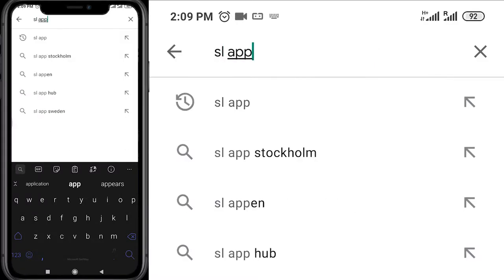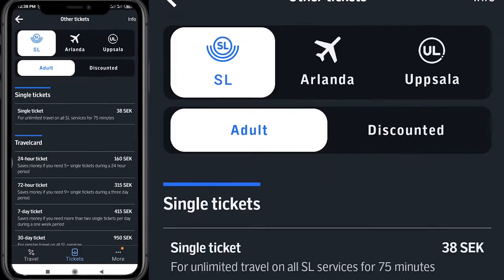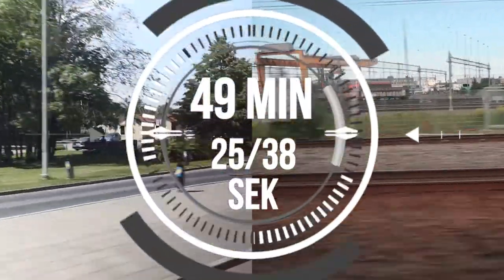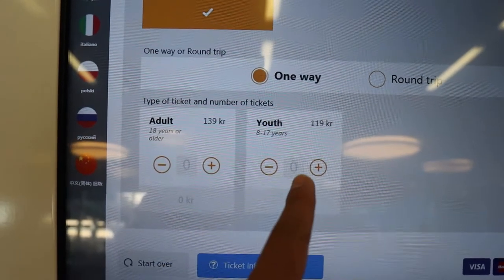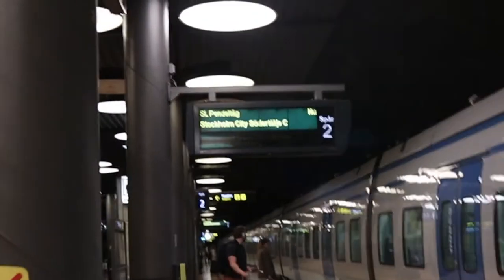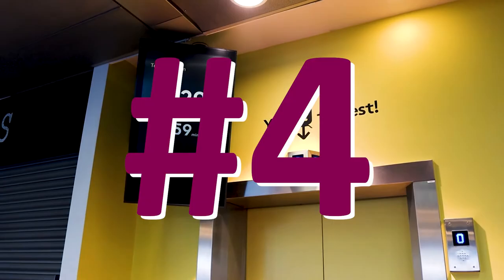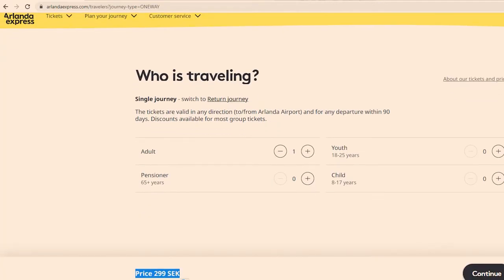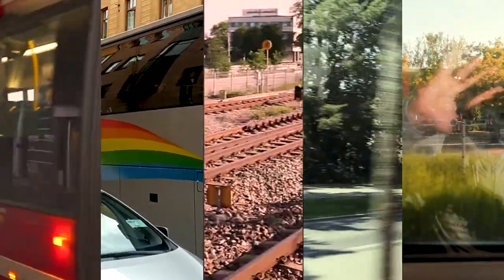How to get to Stockholm city from Arlanda airport 🚊🚌🚕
The first time I step into Sweden, I was very grateful to friends help picking me up at the Arlanda airport. In this video, I want to help you who wondering how to get to Stockholm city from Arlanda airport. Have a safe trip!

✅ Important websites:
and its mobile application (very useful)